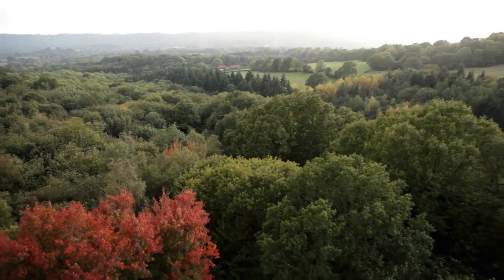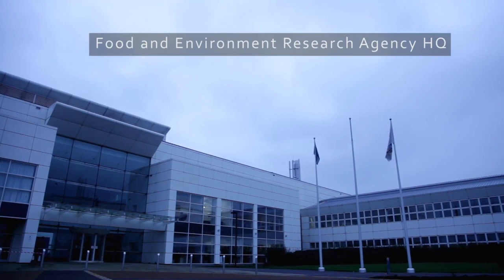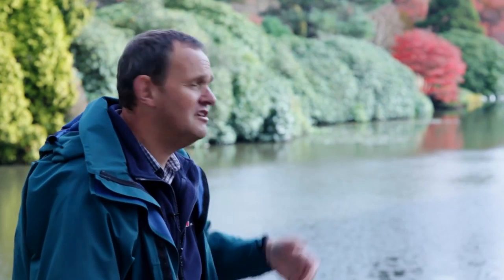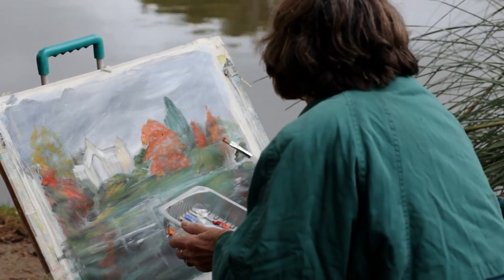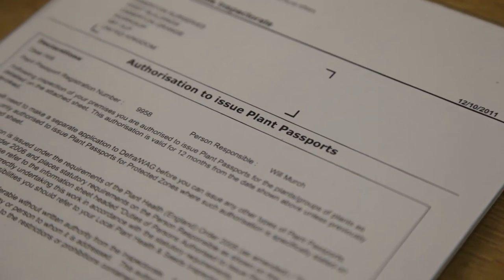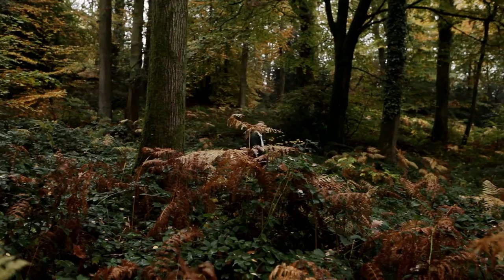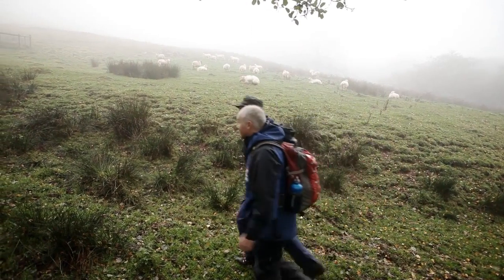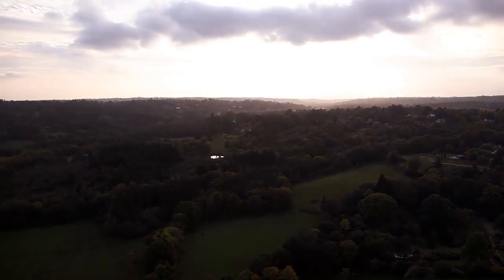Phytophthora - The Plant Destroyer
Awareness film for the Food and Environment Research Agency, looking at a new plant disease and how to stop it